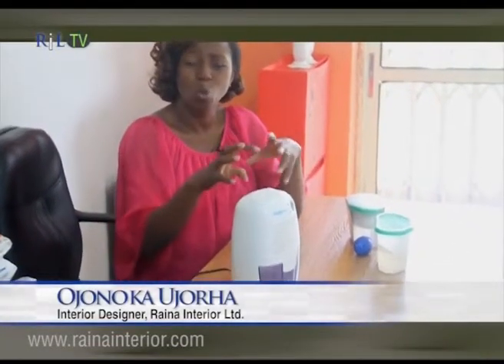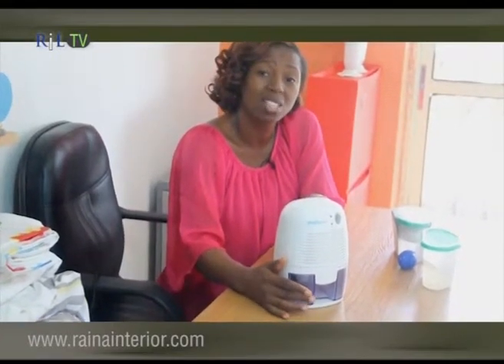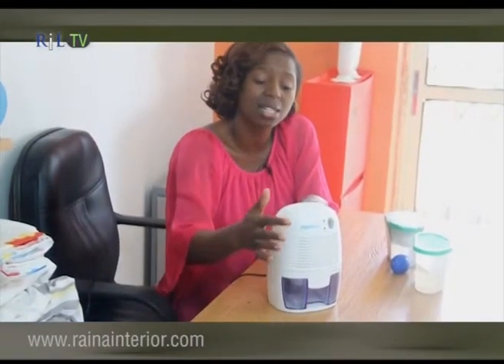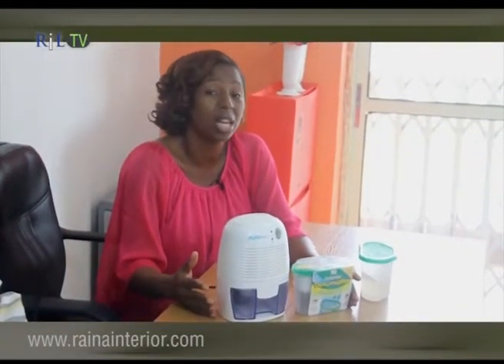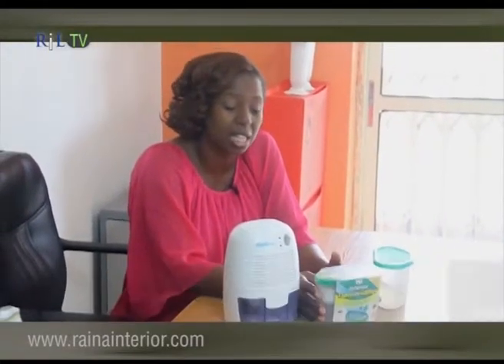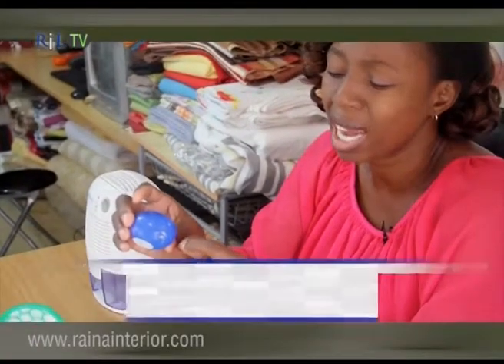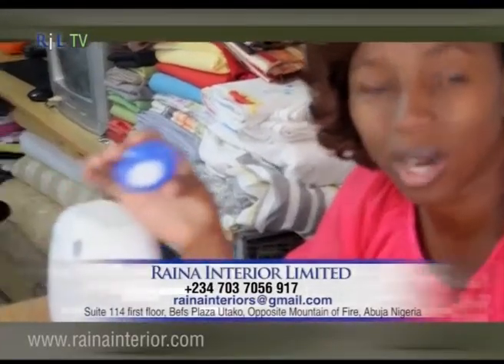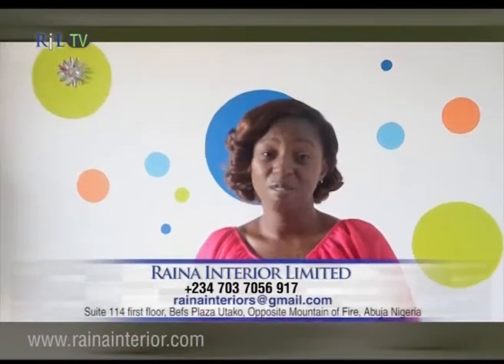Dehumidifiers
Are you tired of the damp air in you living room or office? dehumidifiers will help you deal with them